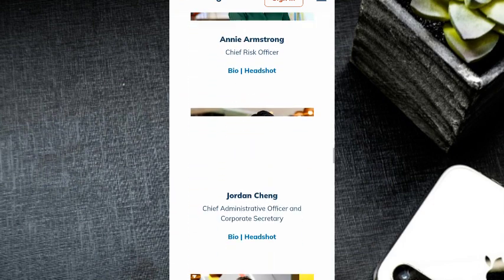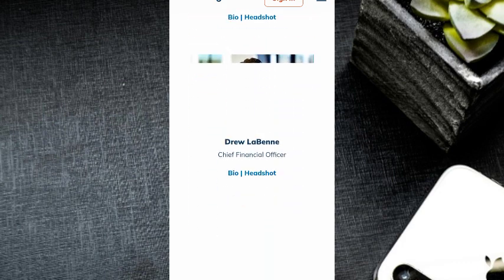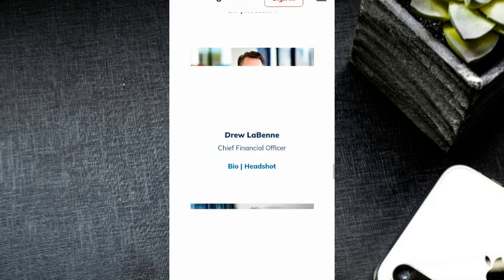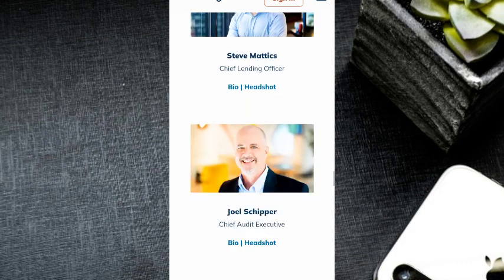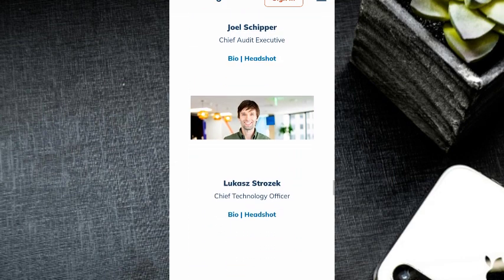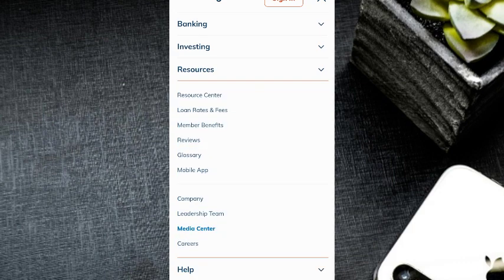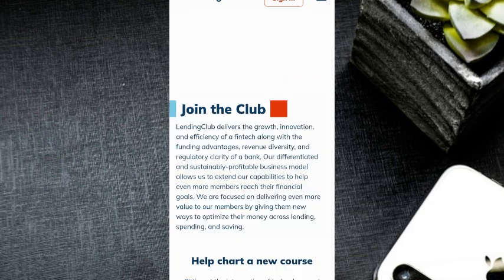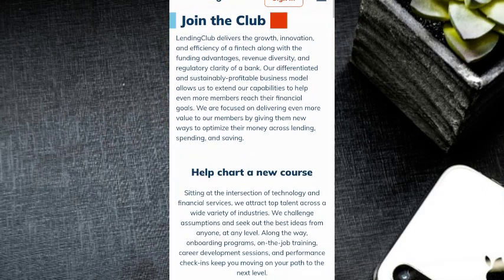HOW TO TRACK YOUR LENDINGCLUB LOAN BALANCE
In This Video, you will learn about HOW TO TRACK YOUR LENDINGCLUB LOAN BALANCE